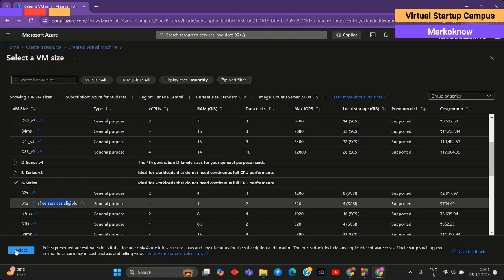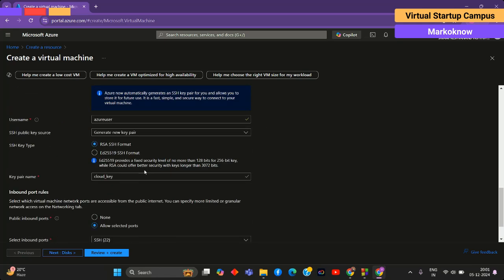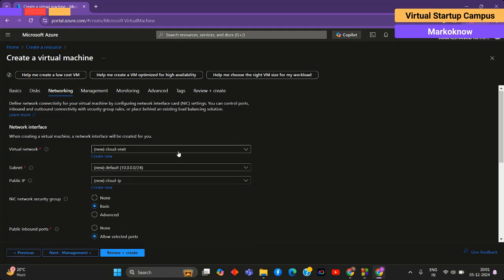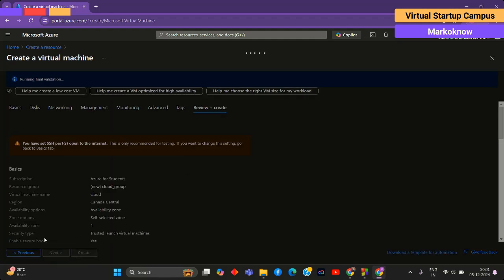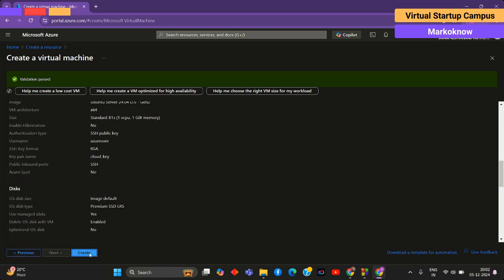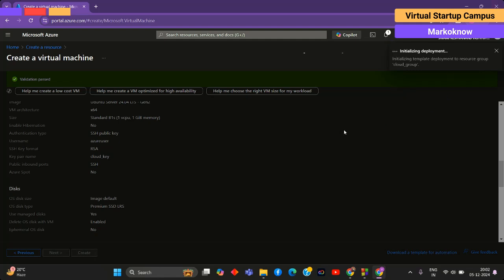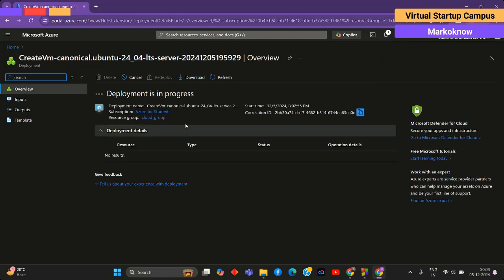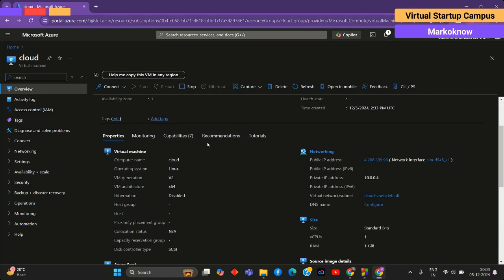Cloud Part 14 : Virtual Machine Linux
Cloud Computing : Virtual Machine Linux | Part 14 | Virtual Startup Campus | Markoknow